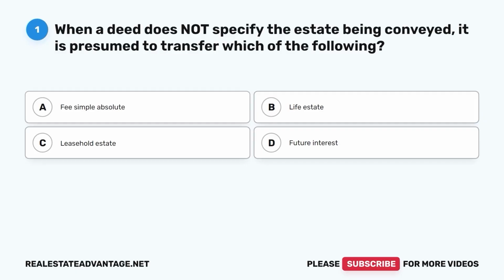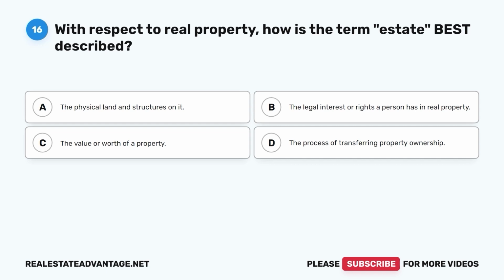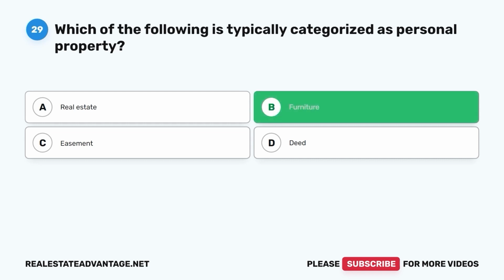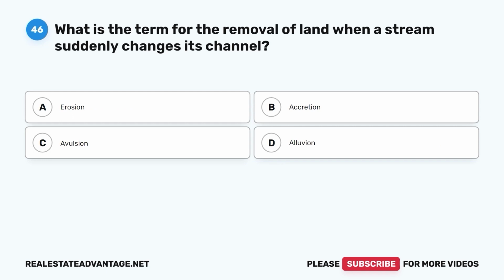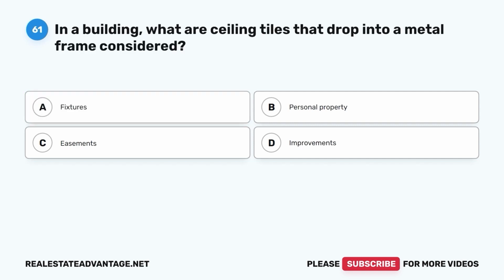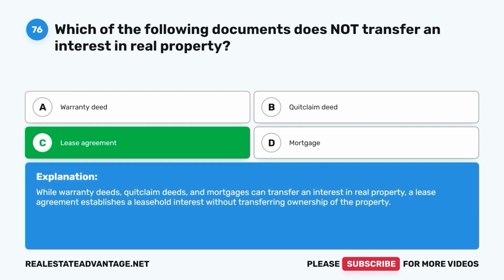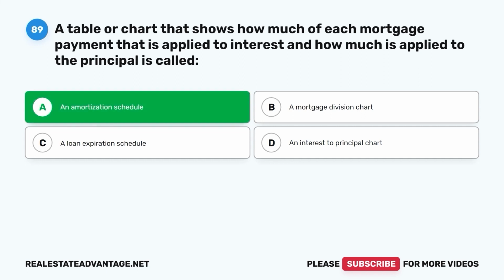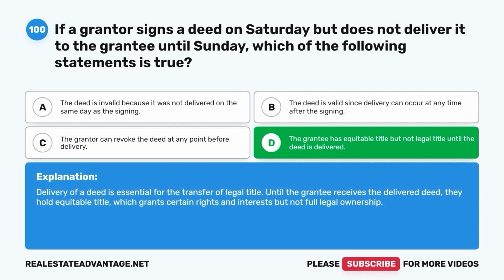Wisconsin Real Estate Exam 2 2024 (100 Questions with Explained Answers)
This Wisconsin Real Estate Exam 2024 will cover many of the following topics such as:
Legal Descriptions
Real Estate Contracts
Residential Mortgages
Brokers exam contents:
Contracts
Financing
Closing Transactions
Federal Income Tax Laws
Investment
Zoning and Planning
Environmental Issues
Property Management